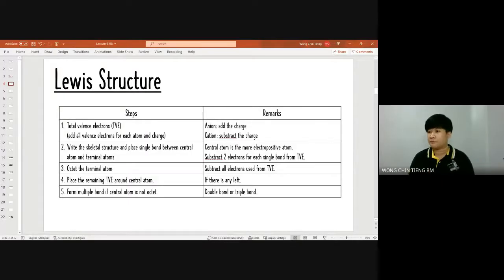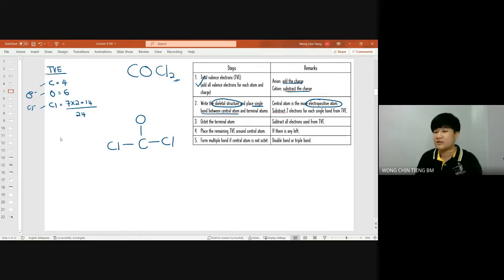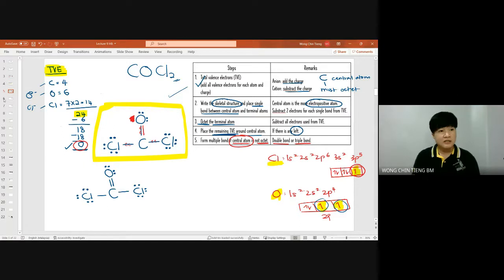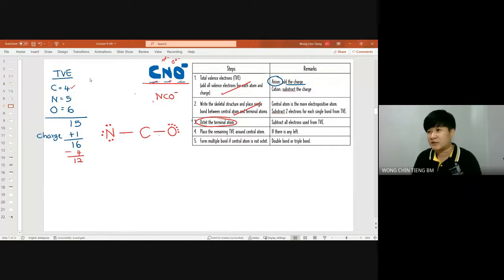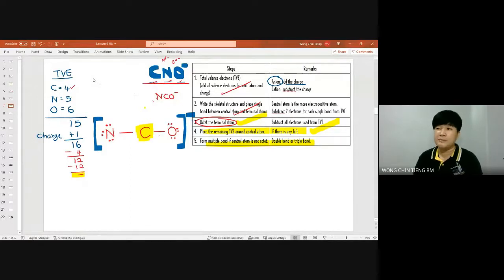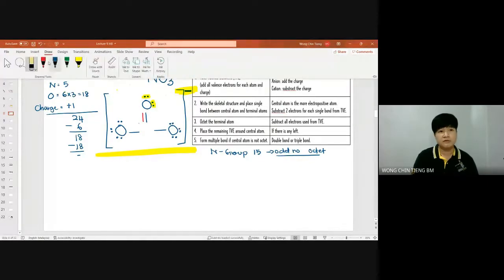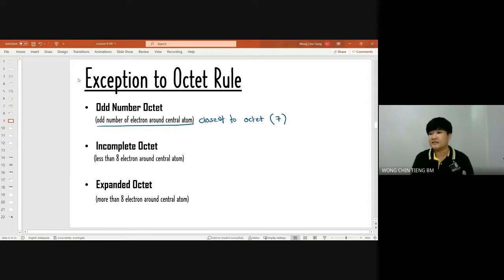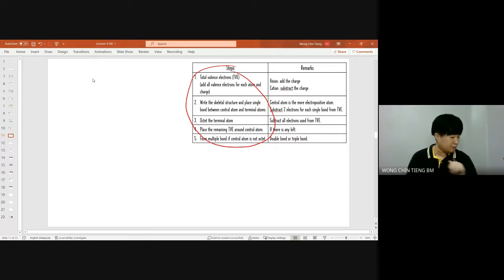H8 Lecture - Topic 4 (Part 2) - Lewis Structure | Octet | Exceptional Octet